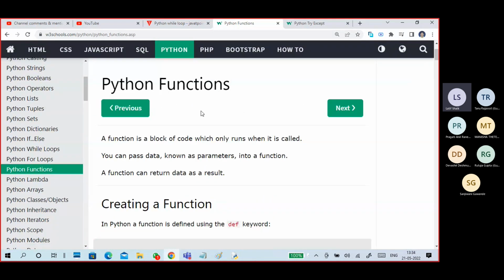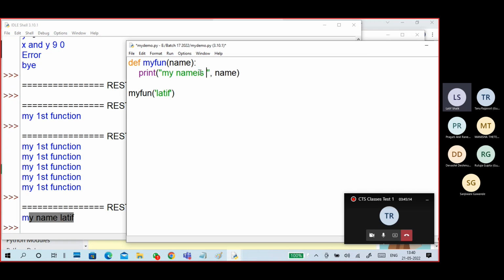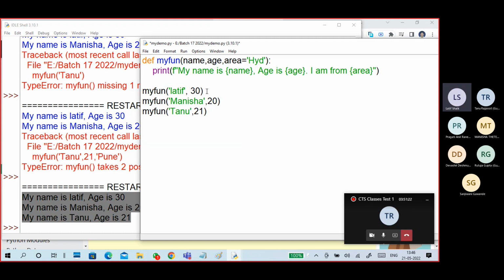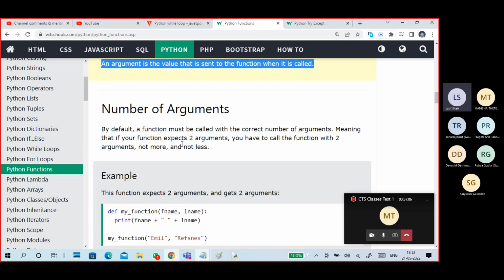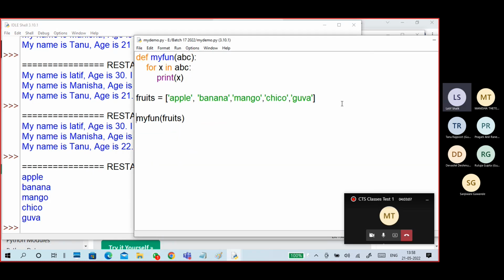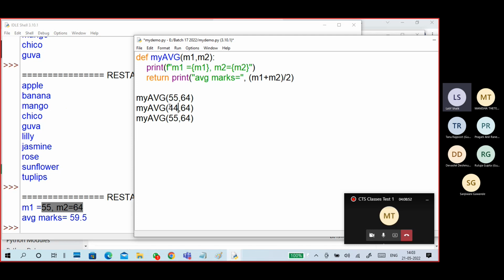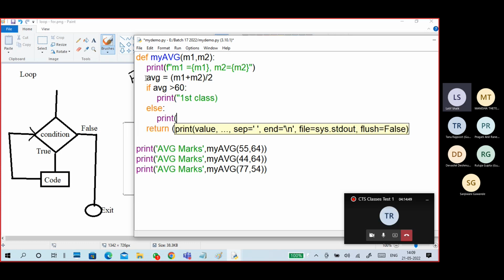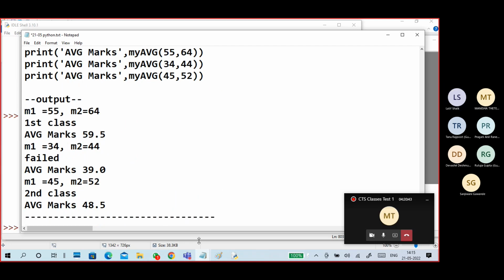(B17) Python part11 Python Function -def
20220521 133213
Python Functions

In Python a function is defined using the def keyword:

Example
def my_function():
  print("Hello from a function")

To call a function, use the function name followed by parenthesis:

Ex.

my_function()
def myfun():
    print("my 1st function")

myfun()
def myfun():
    print("my 1st function")

myfun()
myfun()
myfun()
myfun()
myfun()

Arguments are specified after the function name, inside the parentheses. You can add as many arguments as you want, just separate them with a comma.

Example
def my_function(fname):
  print(fname + " Refsnes")

my_function("Emil")
my_function("Tobias")
my_function("Linus")
def myfun(name):
    print("My name is ", name)

myfun('latif')

--output--
My name is  latif

myfun('latif')
myfun('Manisha')
myfun('Tanu')
Arguments are often shortened to args in Python documentations.

Parameters or Arguments?
The terms parameter and argument can be used for the same thing: information that are passed into a function.

An argument is the value that is sent to the function when it is called.
def myfun(name,age):
    print(f"My name is {name}, Age is {age}")

myfun('latif', 30)
myfun('Manisha',20)
myfun('Tanu',21)
Default Parameter Value
The following example shows how to use a default parameter value.

If we call the function without argument, it uses the default value:

Example
def my_function(country = "Norway"):
  print("I am from " + country)

my_function("Sweden")
my_function("India")
my_function()
my_function("Brazil")
def myfun(name,age,area='Hyd'):
    print(f"My name is {name}, Age is {age}. I am from {area}")

myfun('latif', 30,'Vizag')
myfun('Manisha',20,'Nasik')
myfun('Tanu',21)
Arbitrary Arguments, *args
If you do not know how many arguments that will be passed into your function, add a * before the parameter name in the function definition.

This way the function will receive a tuple of arguments, and can access the items accordingly:

Ex
If the number of arguments is unknown, add a * before the parameter name:

def my_function(*kids):
  print("The youngest child is " + kids[2])

my_function("Emil", "Tobias", "Linus")
Arbitrary Arguments are often shortened to *args in Python documentations.

Keyword Arguments
You can also send arguments with the key = value syntax.

This way the order of the arguments does not matter.

Example
def my_function(child3, child2, child1):
  print("The youngest child is " + child3)

my_function(child1 = "Emil", child2 = "Tobias", child3 = "Linus")

myfun('latif', 30,'Vizag')
myfun(name='Manisha',area='Nasik',age=21)
myfun(age=22,area='Pune',name='Tanu')

def myfunction():
  pass

Passing a List as an Argument
You can send any data types of argument to a function (string, number, list, dictionary etc.), and it will be treated as the same data type inside the function.

def myfun(abc):
    for x in abc:
        print(x)

fruits = ['apple', 'banana','mango','chico','guva']
flowers=['lilly', 'jasmine','rose','sunflower','tuplips']

myfun(fruits)
myfun(flowers)
Return Values
To let a function return a value, use the return statement:

Example
def my_function(x):
  return 5 * x

print(my_function(3))
print(my_function(5))
print(my_function(9))
def myAVG(m1,m2):
    print(f"m1 ={m1}, m2={m2}")
    return print("avg marks=", (m1+m2)/2)

myAVG(55,64)
myAVG(44,64)
myAVG(77,54)
def myAVG(m1,m2):
    print(f"m1 ={m1}, m2={m2}")
    return (m1+m2)/2

print('AVG Marks',myAVG(55,64))
print('AVG Marks',myAVG(44,64))
print('AVG Marks',myAVG(77,54))

def myAVG(m1,m2):
    print(f"m1 ={m1}, m2={m2}")
    avg = (m1+m2)/2
    if avg -- 40:
        print("failed")
    elif avg -- 40 and avg -- 50:
        print("2nd class")
    else:
        print("1st class")
    return (m1+m2)/2

print('AVG Marks',myAVG(55,64))
print('AVG Marks',myAVG(34,44))
print('AVG Marks',myAVG(45,52))